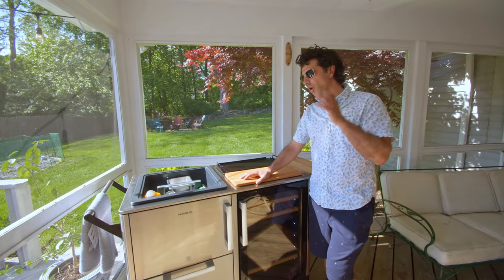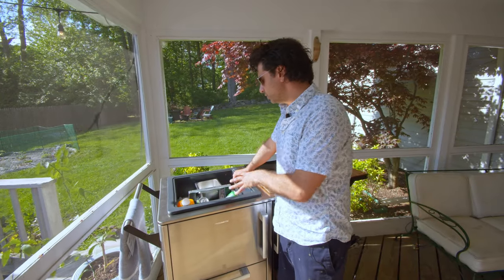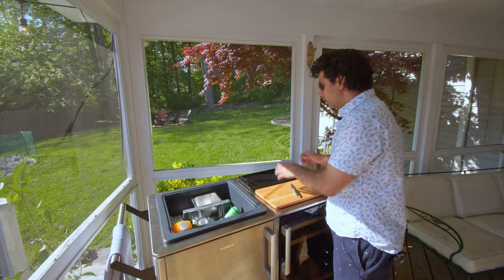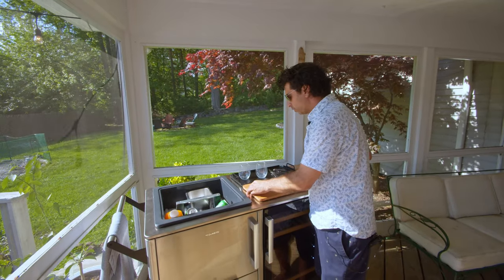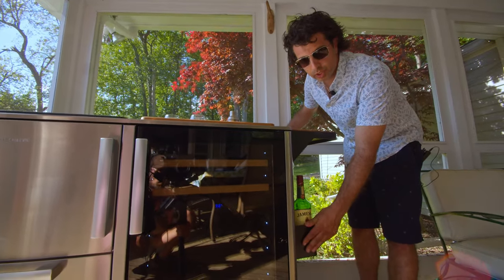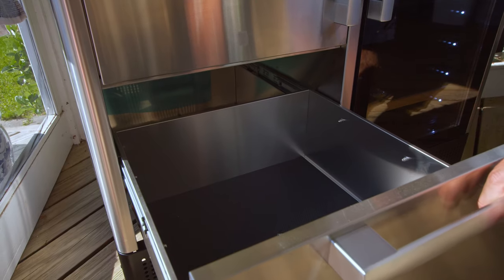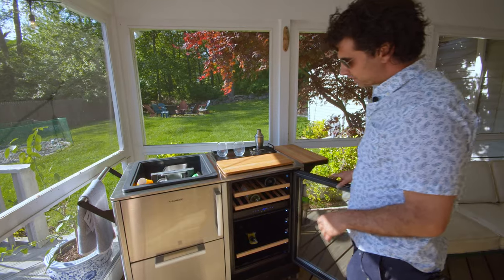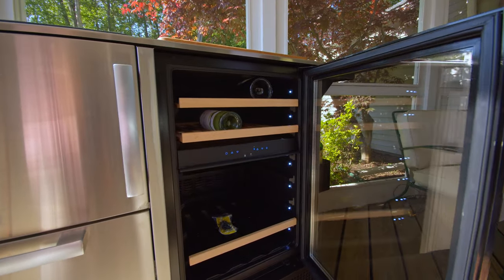Dometic Mobar 550 Mobile Beverage Center | Marsillios Appliance TV & BBQ Fairfield County CT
The Dometic MoBar 550 is largest offering they have in this category. Everything about this model screams quality and exclusivity. The MoBar was designed by bartenders and gives you everything you could want in an outdoor beverage center.